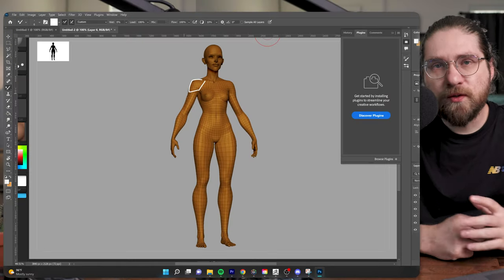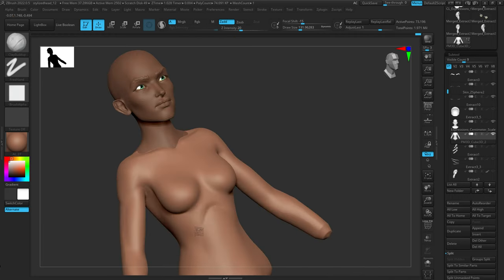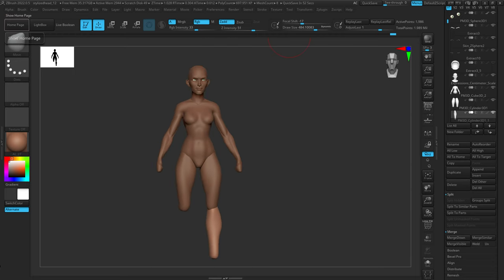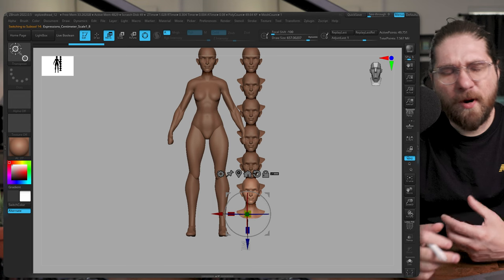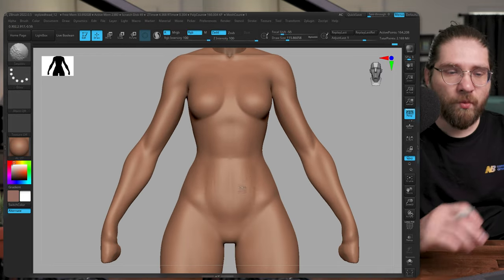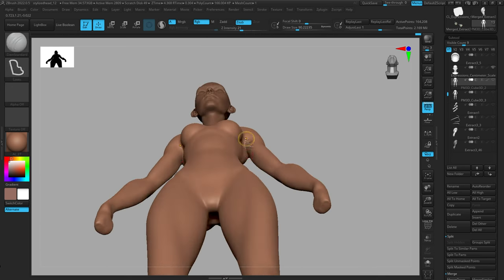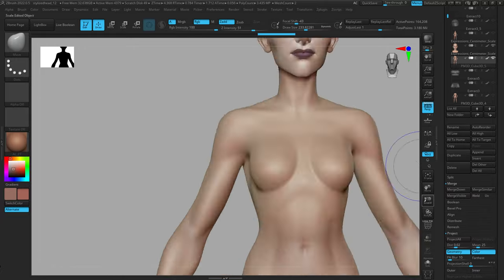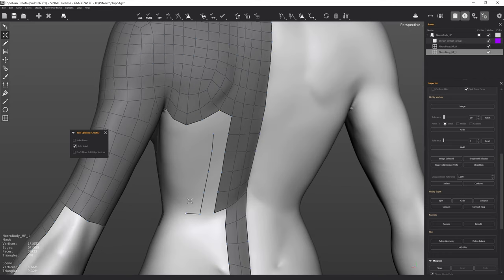Creating a Stylized BASE BODY in ZBRUSH!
My Gear:
My 3d Printer | Elegoo Mars 3 Pro
Resin Printing Wash & Cure Station
3d Printing Ventilation Fan | AC Infinity Cloudline
3d Printing Ventilation Box | AC Infinity CloudLab
3d Printing Ventilation Ducting | AC Infinity Ducting
My Headphones | Sony XM5
My drawing tablet | Cintiq Pro 24’’
The camera I use to film these videos | Canon R6
Lens I use to film these videos | Canon RF 24-70
Mic I use for these Videos | Shure SM7B
My favorite Lav Mic | DJI Mic
Audio Interface I use| GoXLR
The light I use to film these videos | Godox VL150
My favorite Keyboard | Drop ALT

Social:
Twitch (Aiming to start streaming regularly)

Chapters:
0:00 - Intro
1:10 - How to approach a base body
2:24 - Blocking out torso
4:15 - Blocking out Arms
7:50 - Blocking out legs
11:25 - Reviewing our blockout - Tips
12:50 - Proportions & Flow
15:50 - Dynamesh and sculpting joints
18:00 - Focusing on anatomy
25:40 - Merging the head to our mesh
27:30 - Final Anatomy tweaks
30:00 - Final Result
31:00 - Outtro